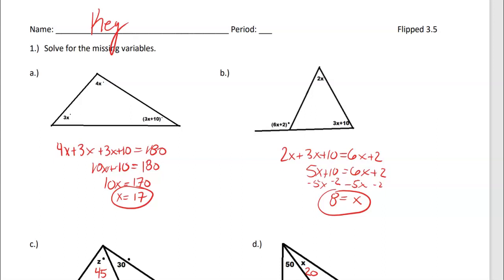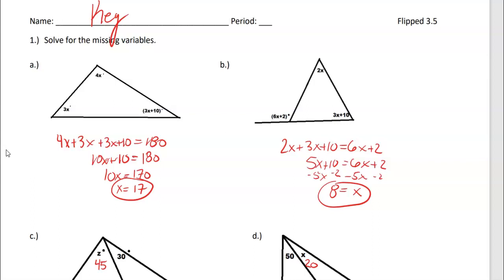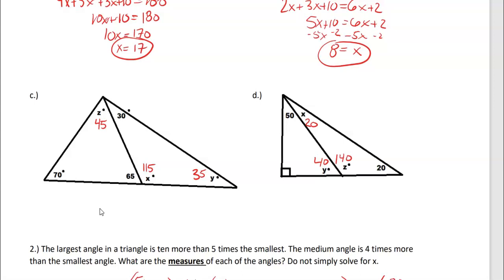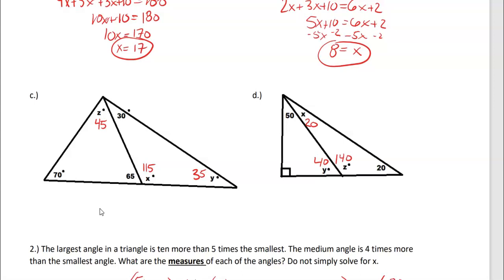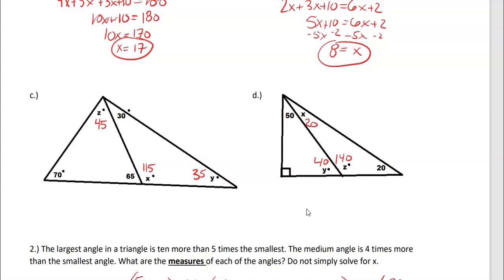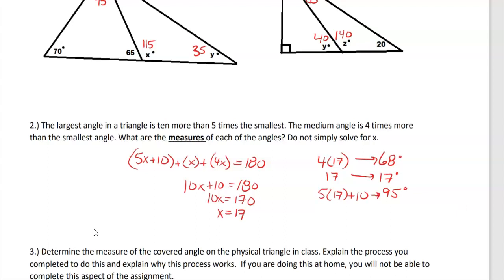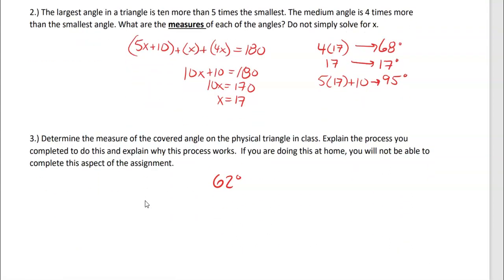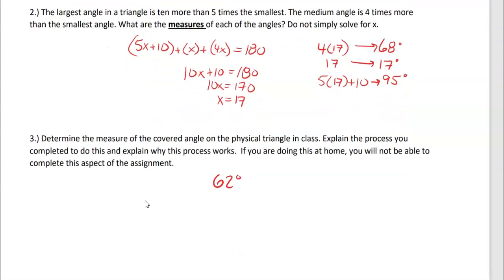hw 3 5 key